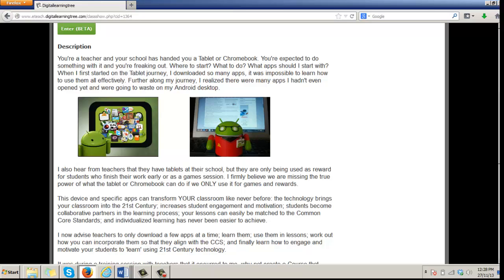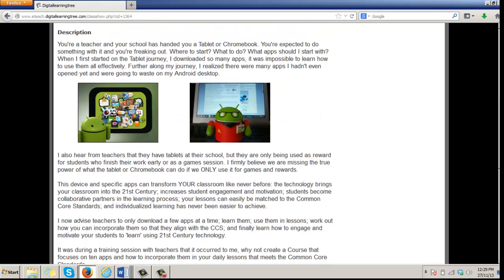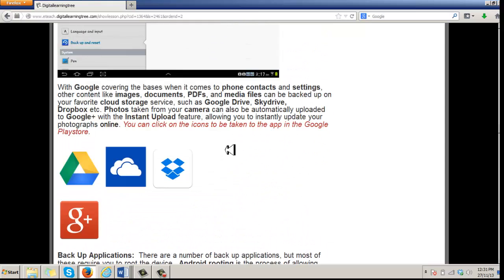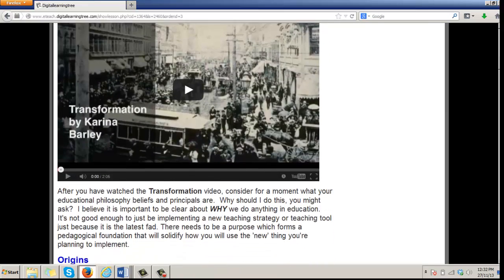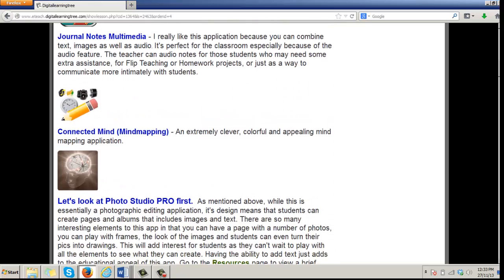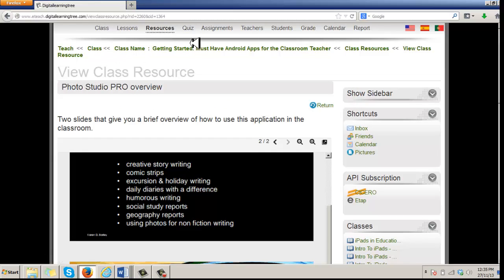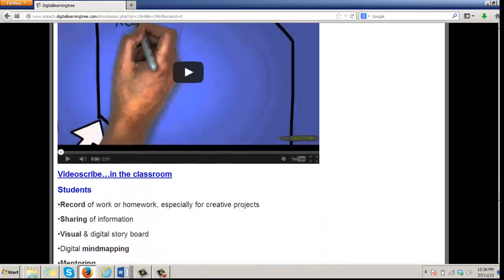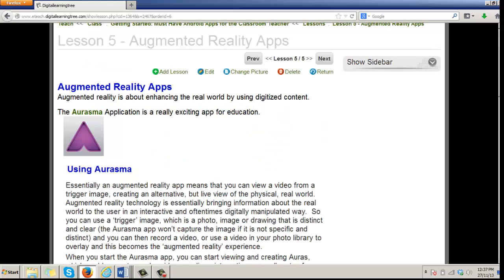iPad Apps for Education - Introduction How to Transform Your Classroom with iPad Apps Online Course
A new course by Digital Learning Tree